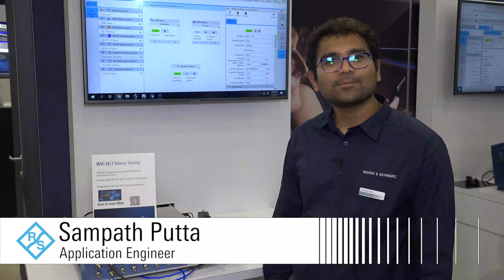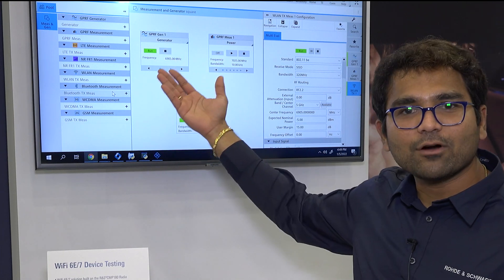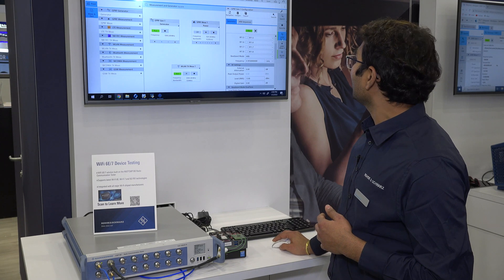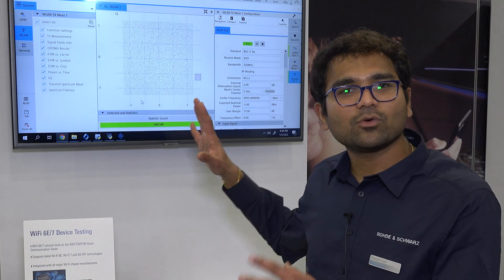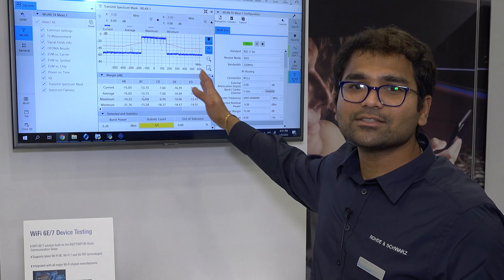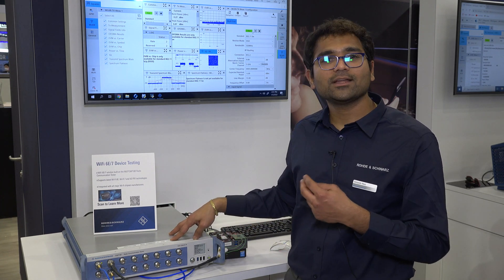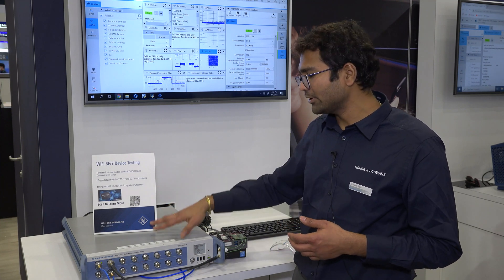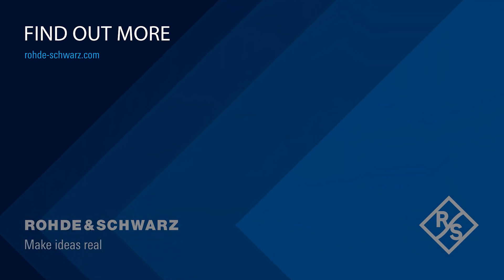WiFi 6E-7 Device Testing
Watch our solutions for WiFi 6E-7 Device testing live from the show floor at CES 2022.